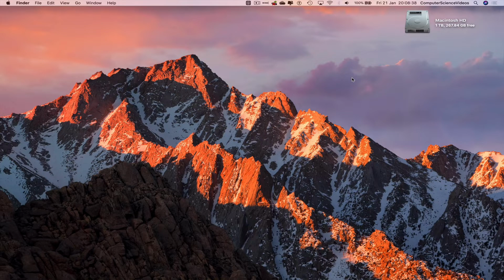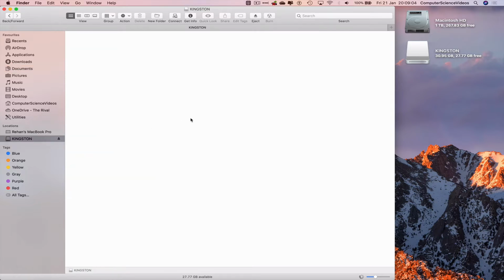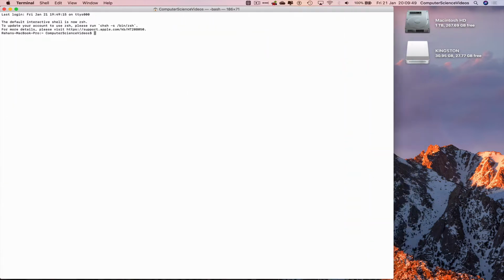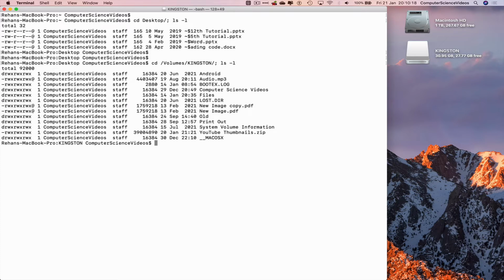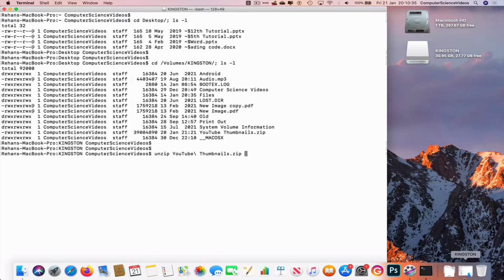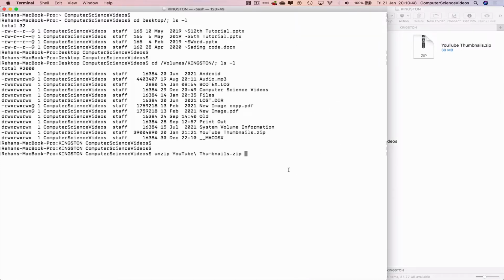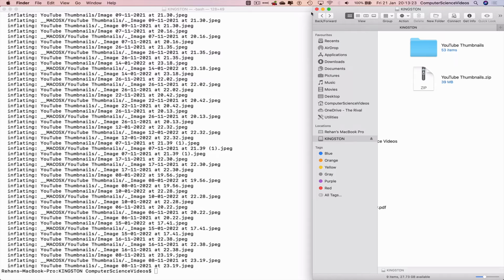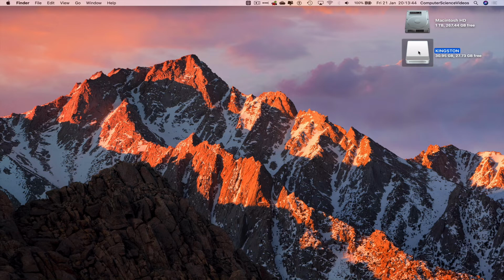How to EXTRACT the Zip File Contents On USB Using Terminal Commands - Basic Tutorial | New